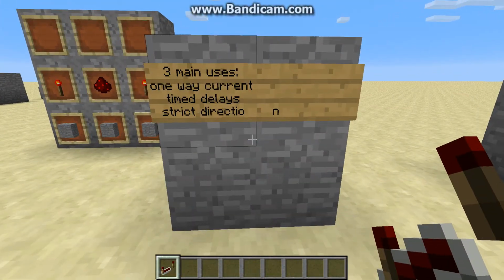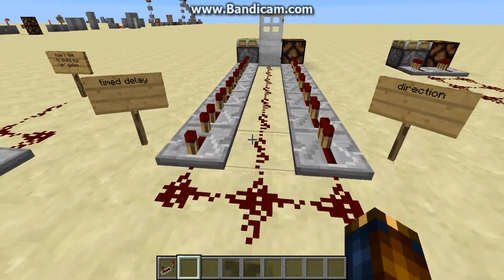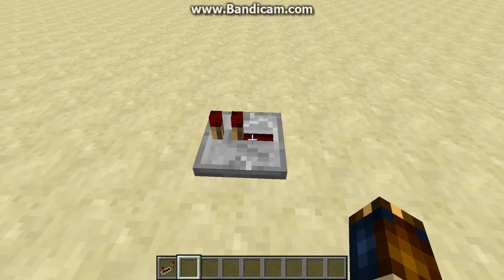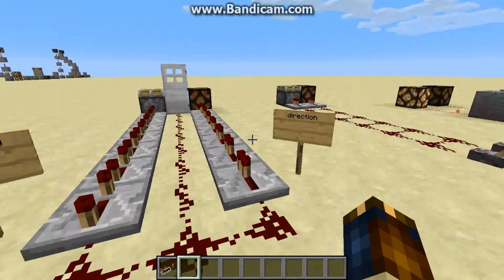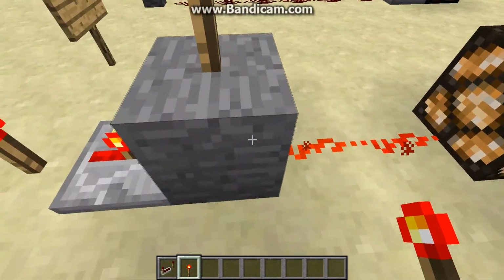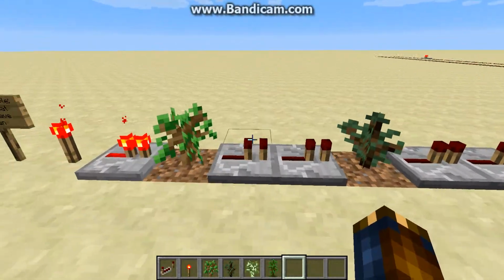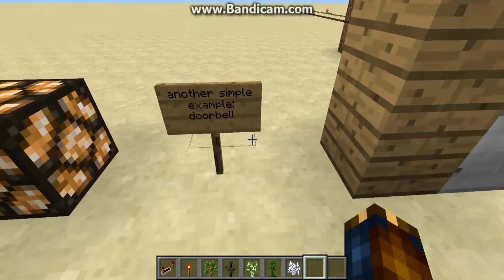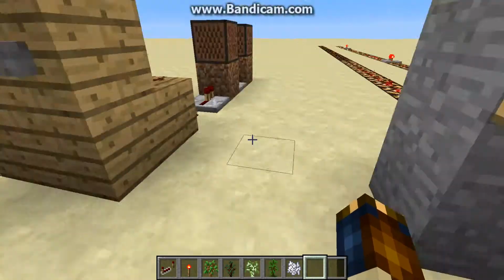Redstone Tutorial 5: The Redstone Repeater (and how to build a tree detector and doorbell)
Now that you understand the basics, I can actually show you practical stuff.  This video is about a block called the redstone repeater, and I show you how it is useful and show how to build a simple tree farm growth indicator and a simple doorbell.  This video is part of a much larger collection, so check out the rest: